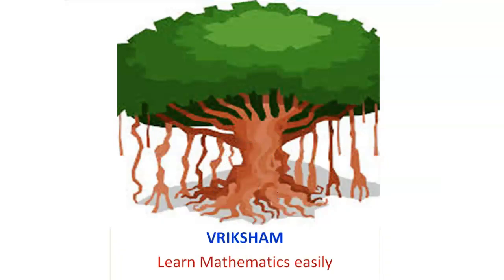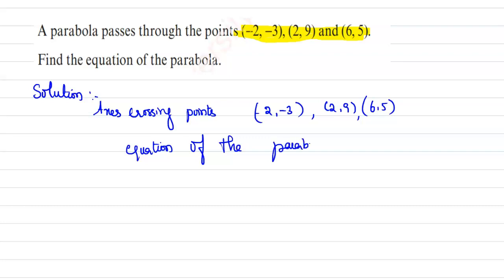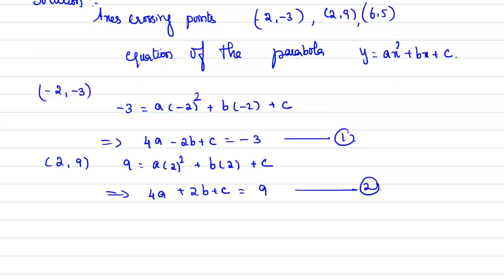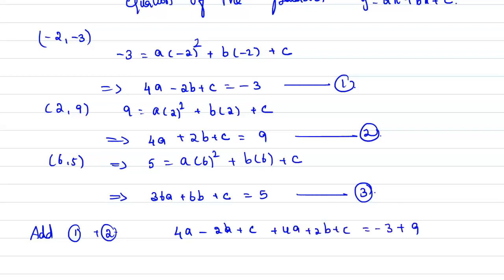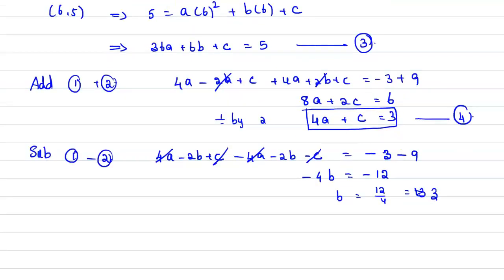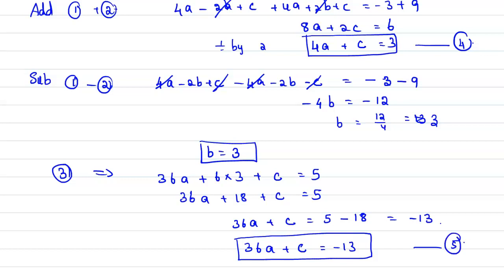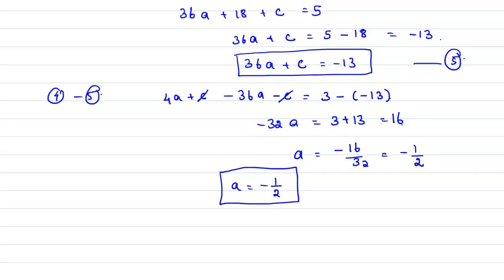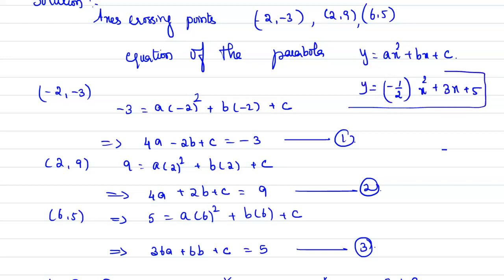A parabola passes through the points (-2, -3), (2, 9) and (6, 5). Find the equation of the parabola.